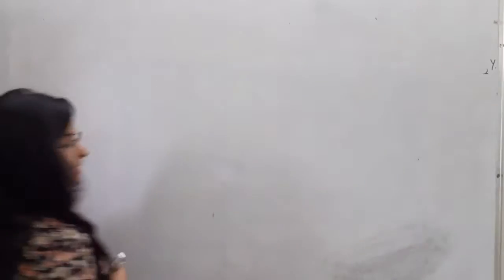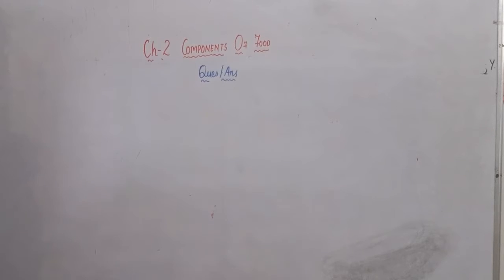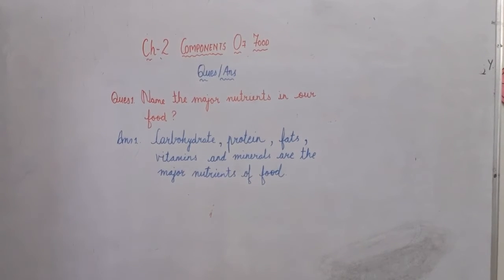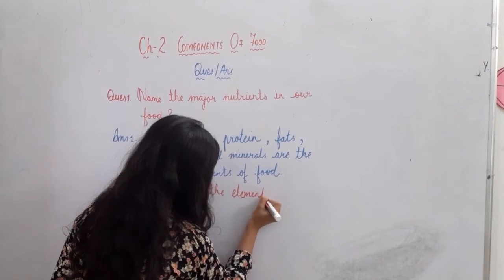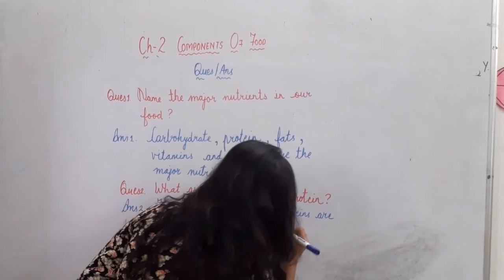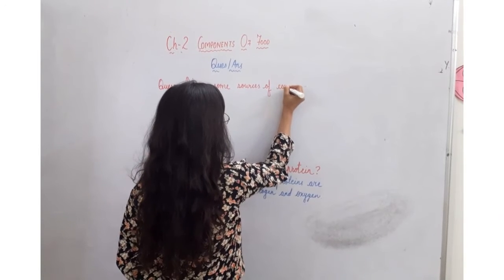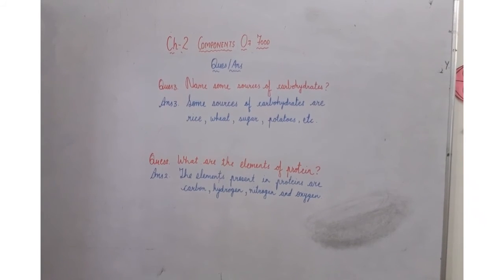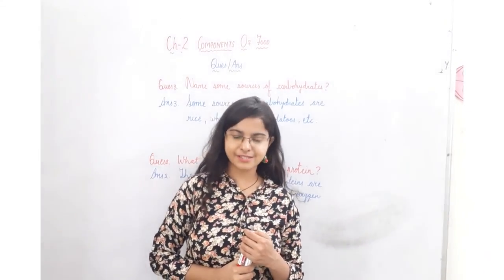QUESTION / ANSWERS || CLASS 6 || SCIENCE || CHAPTER:2